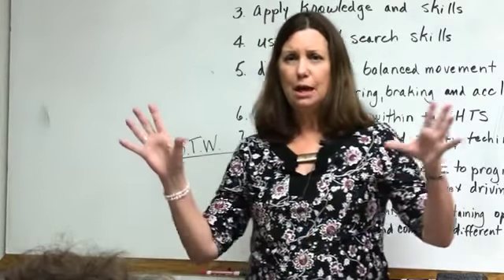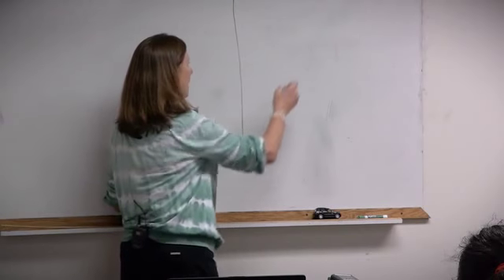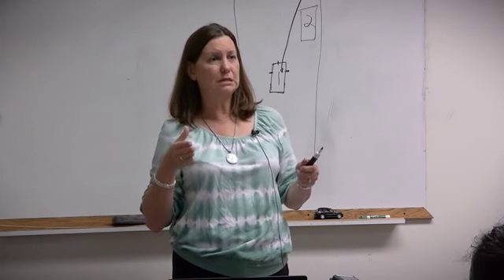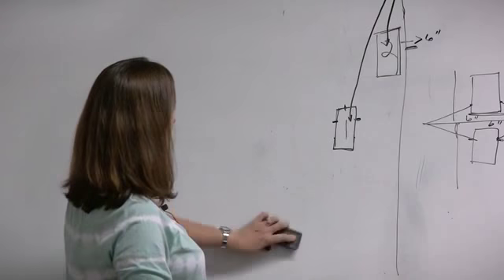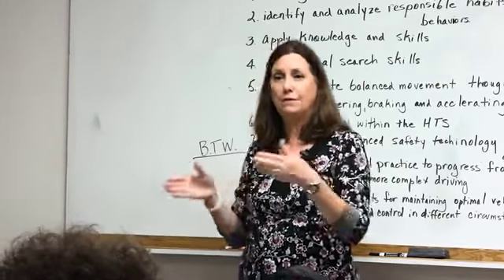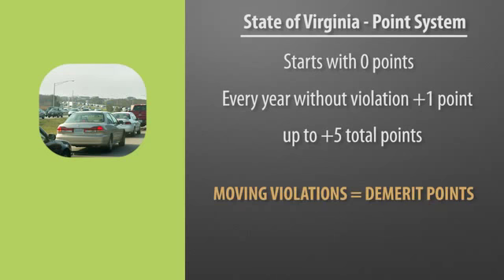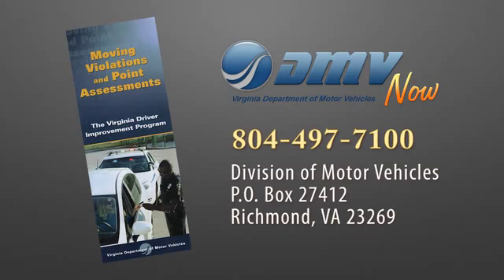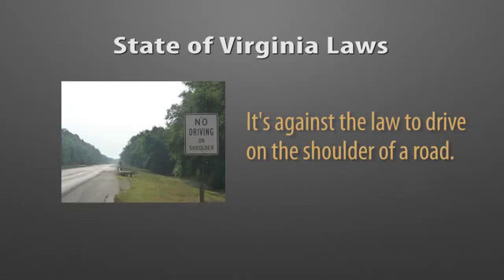Teaching Your Teen to Drive: Your Blind Zone, Parking, intersections and reference points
REfernce points, no introduction
19:19